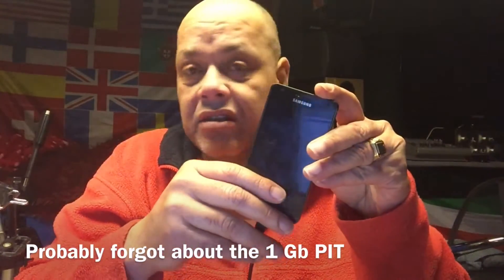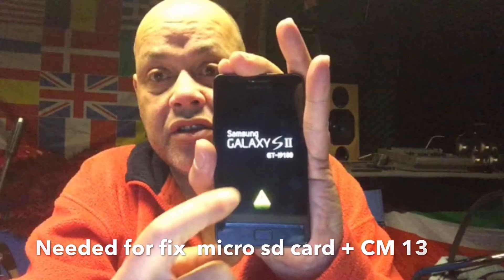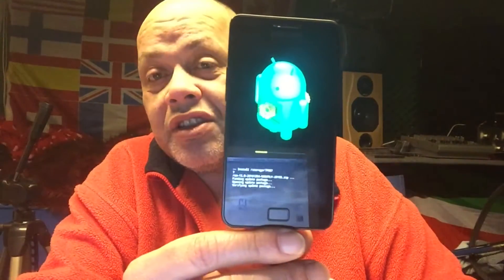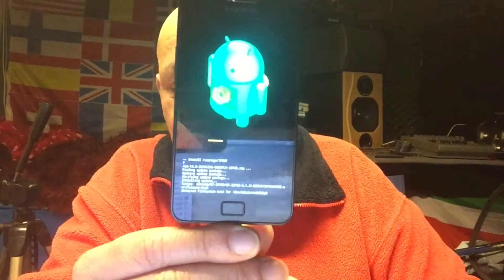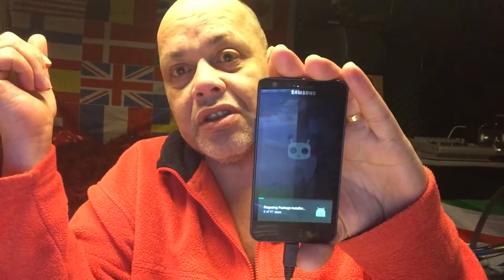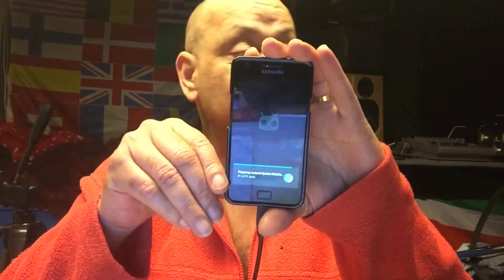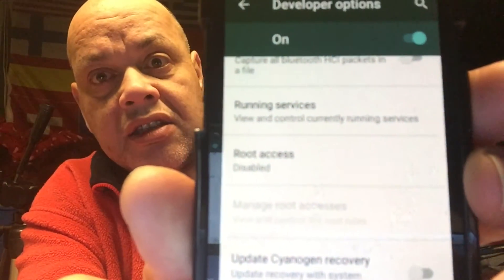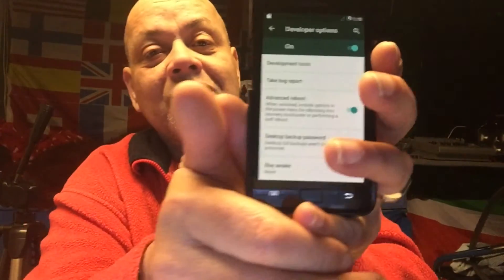FIX ROOTED BRICKED SAMSUNG PHONE BOOTLOOP AFTER FLASH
In this video we are with a Samsung S2 that won't boot anymore and hangs to the Samsung Bootscreen but it could be any other model .

What Happened?
The phone was already running Android 6.0.1 , so it's rooted and it should have a custom recovery installed.

Now most Android ROM installers should know how to fix their phone so this video is not for you guys , but for people that asked someone to do the rooting and unofficial upgrade for them and then thought , hey Android 7 is out there for Samsung S2 , let's give it a try , and then simply went into the recovery after they learned that with the volume up , Home and Power button pressed , and release them when the logo pops up , they get into Recovery mode and wight the volume and power buttons and even touch , they selected the CM14.1 and the installer started.

How ever..it went to about 60% and hen it's just a Android that seems very busy , but nothing happens , 3 , 4 , 5 , 7 minutes , no death aneroid , just working while the line don't move a bit.

So after a hard turn off , of course the phone is bricked , and I got it for fixing it .

That is about the problem and the fix is really easy and no root will be lost and the phone will get Android 6.0.1 back , so lets see how that will go.

This is also for all Samsung S2 phones out there still on 4.1.2
You guys can be on Android 6.0.1 with a ease.

Hope this video was informational.